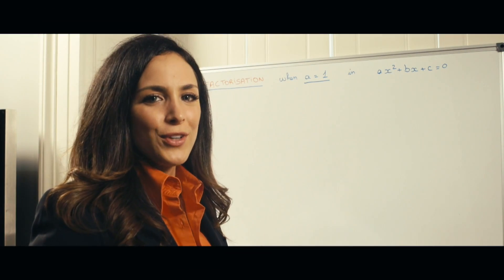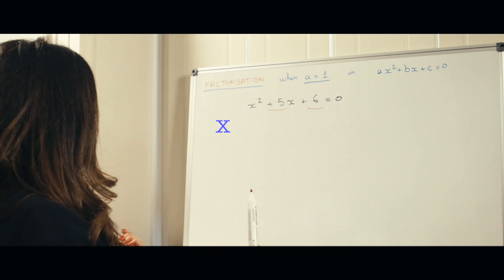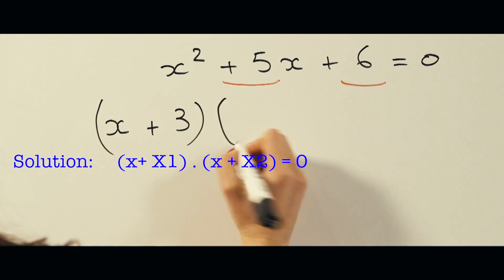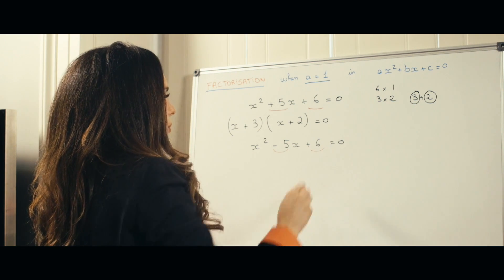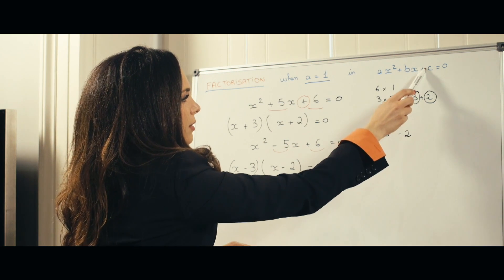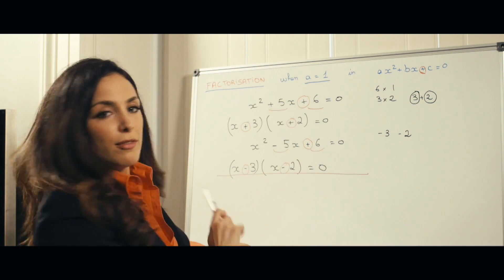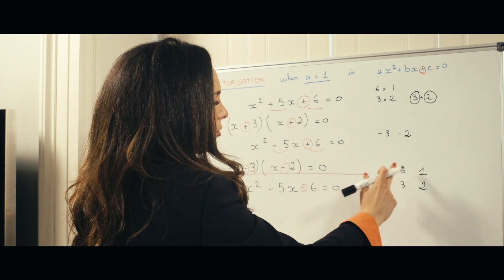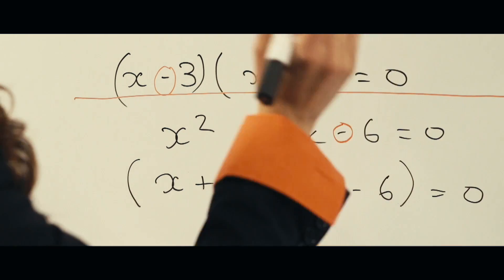How to Factorise a quadratic expression? Quick EASY way when a=1 - ©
How to factorise ax^2+bx+c=0 when a=1?    It's 2 steps ONLY!

STEP 1: find TWO numbers X1 and X2, such that
(i) X1+ X2 = b
(ii) X1 . X2 = c

STEP 2: Factorisation:   x^2+bx+c  =  (x +X1). (x+X2).  !!!

That's all!!!   and if you want to solve (x +X1). (x+X2) = 0
then the answers are:
(x +X1) =0 or  (x+X2) =0
so x= -X1 or -X2 !!!

Copyright natachatannous  - ©